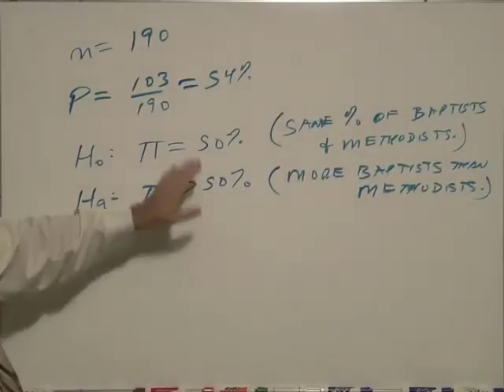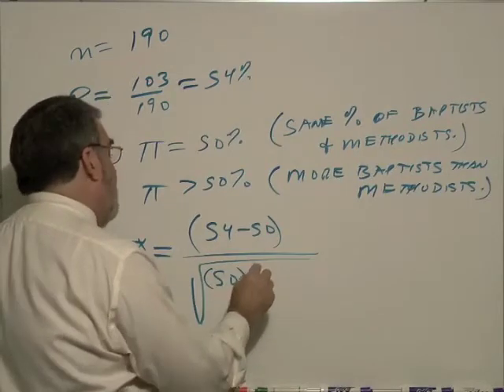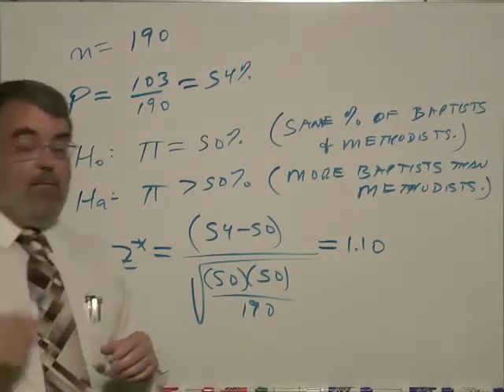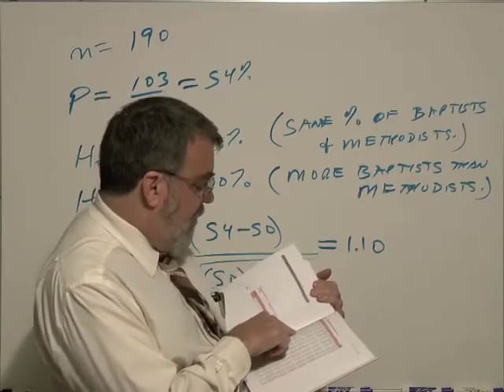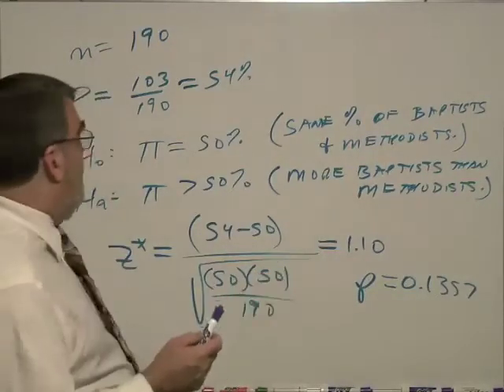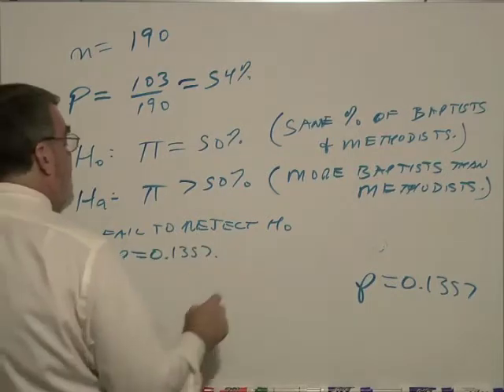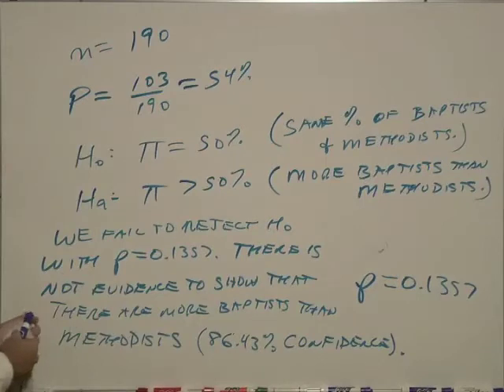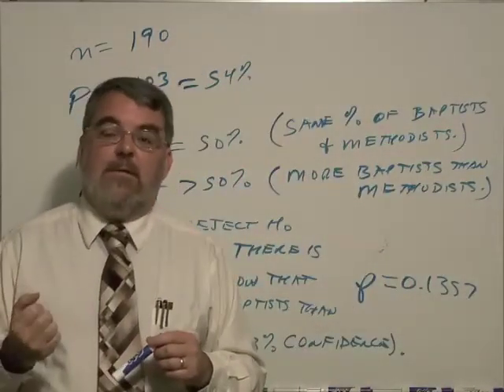Math 160, Chapter 7, Part Twelve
Chapter 7 is about hypothesis testing. This is part twelve of many.